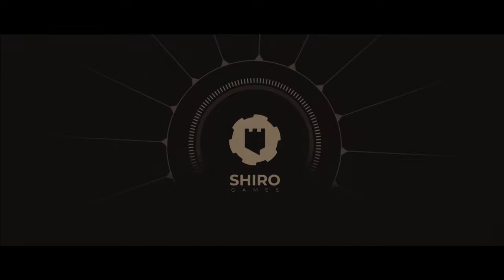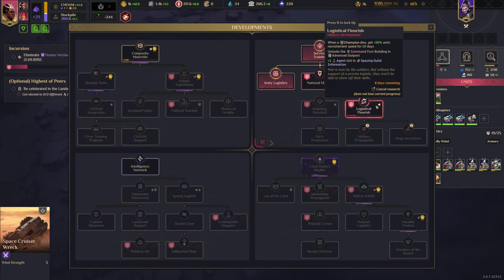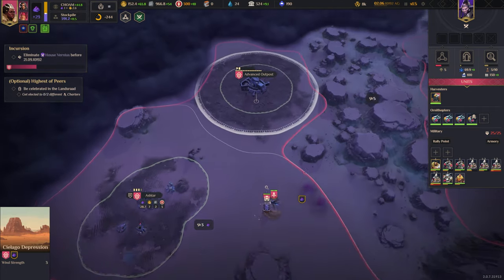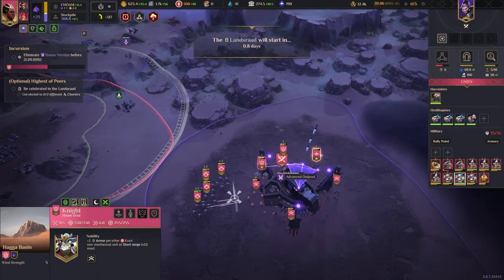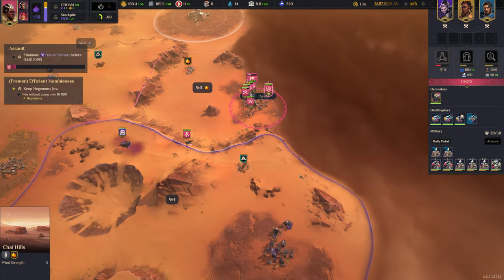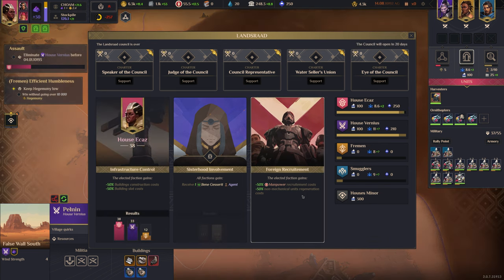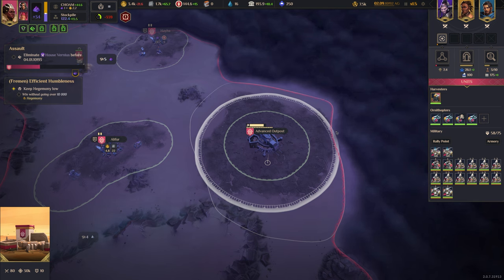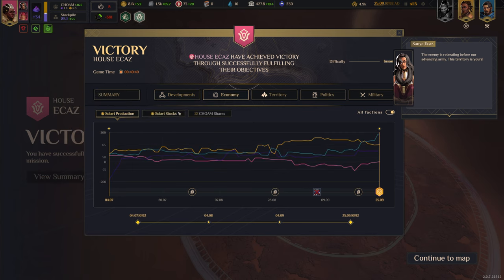Dune: Spice Wars | House Ecaz Campaign (Insane) Part 2 - The Big Game Rifles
donHaize Plays Dune Spice Wars on Insane difficulty with commentary, playing as House Ecaz (Part 2).

Chapters:
(0:00) Campaign Map
(1:03) Map 3 - Harg Pass
(27:01) Map 3 Summary
(27:38) Campaign Map
(28:16) Map 4 - False Wall West
(56:43) Map 4 Summary